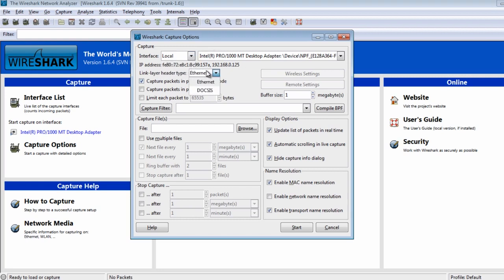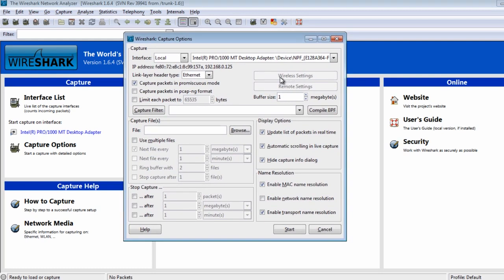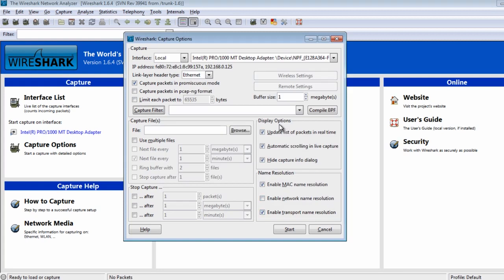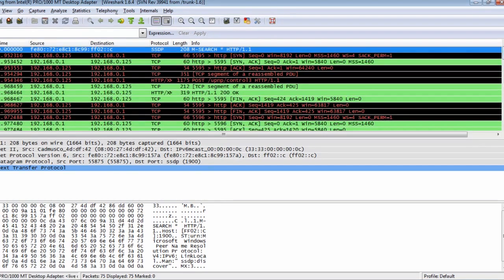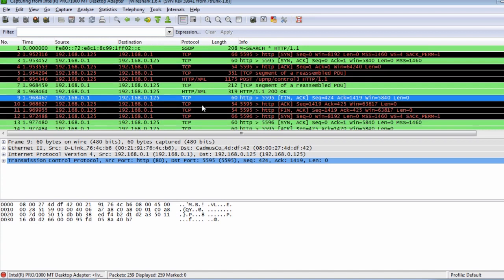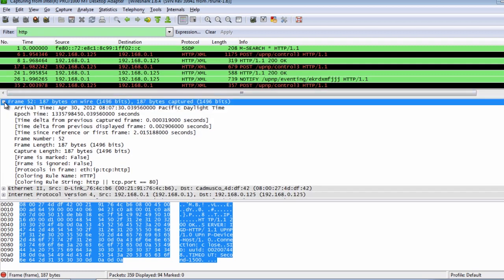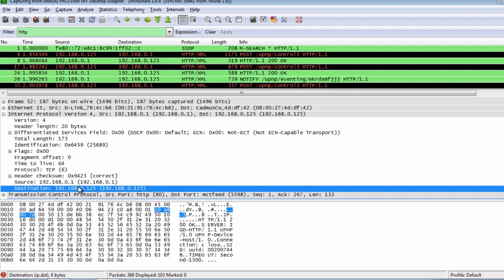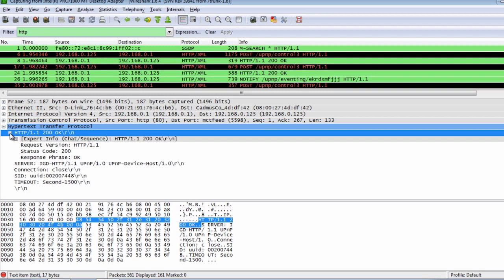6 How to use Wireshark | Computer Monk 🔴